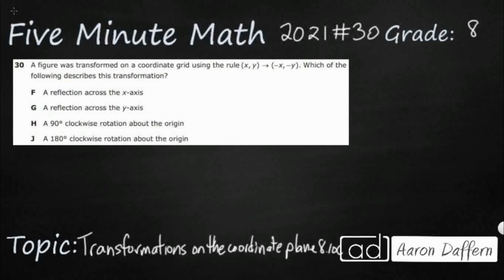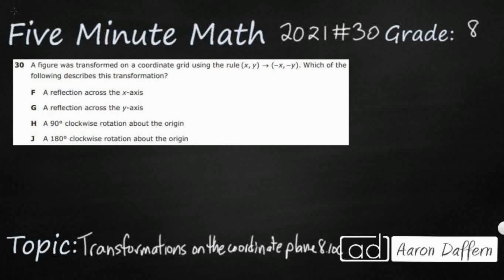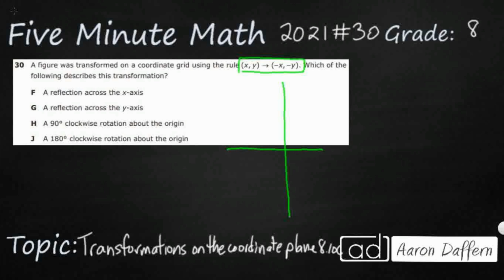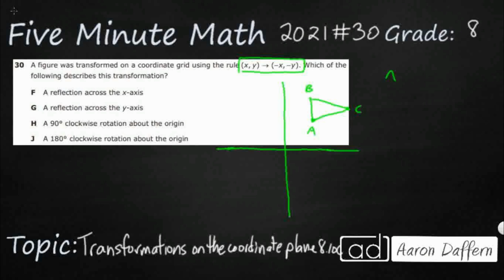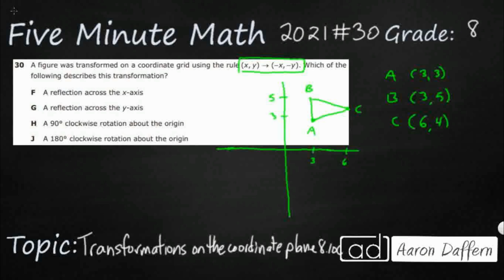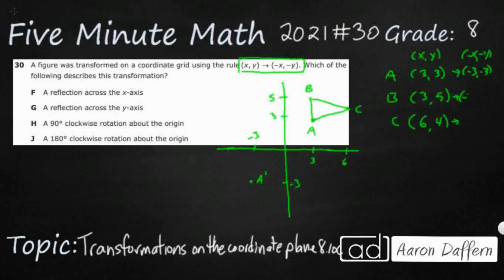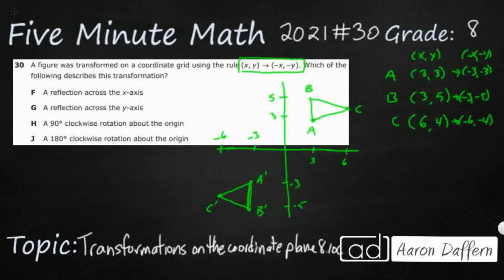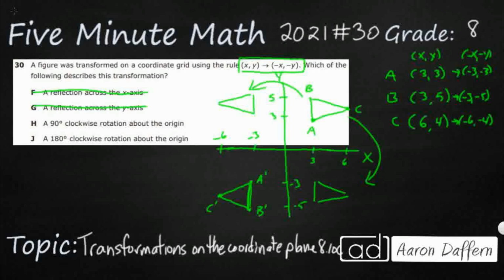8th Grade STAAR Practice Transformations on the Coordinate Plane (8.10C - #11)